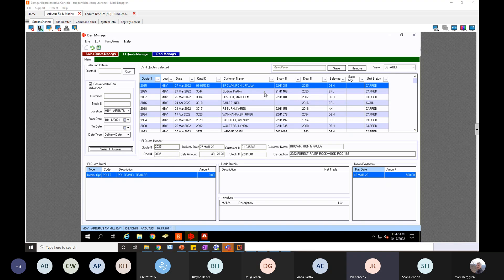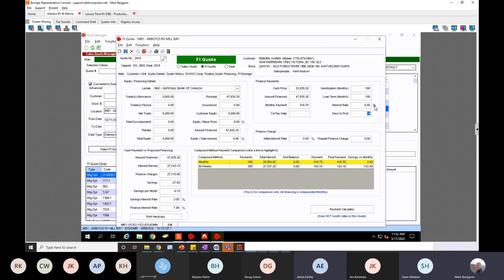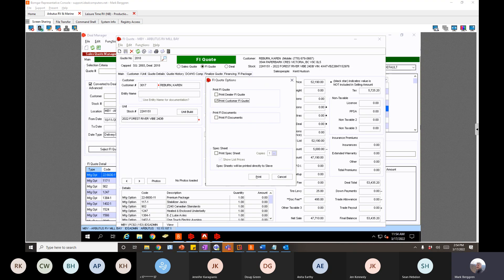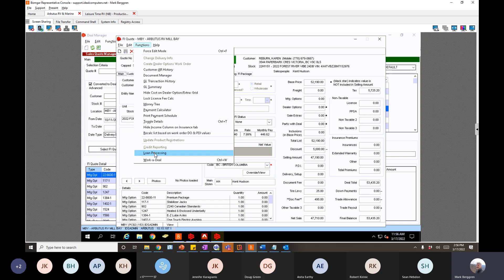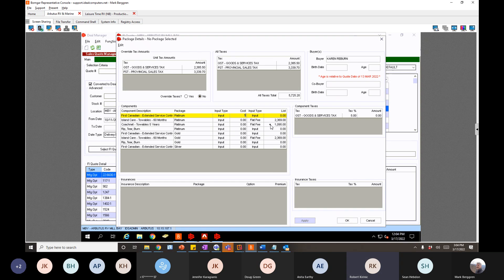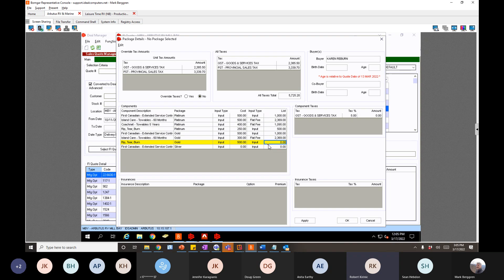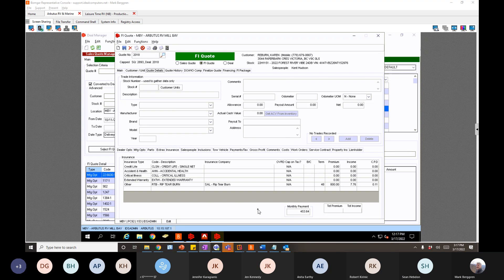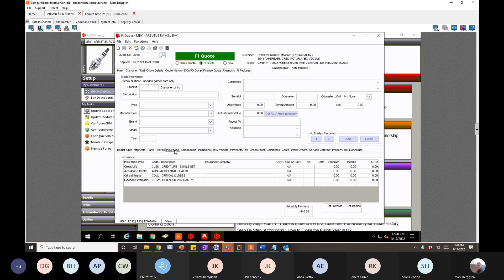FI Managers March 17